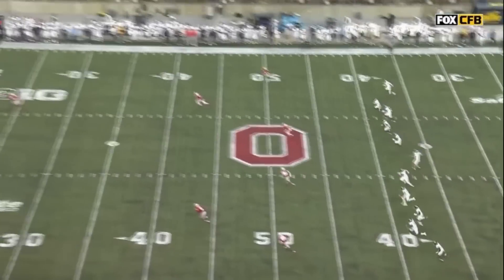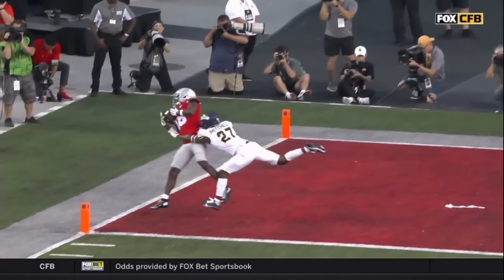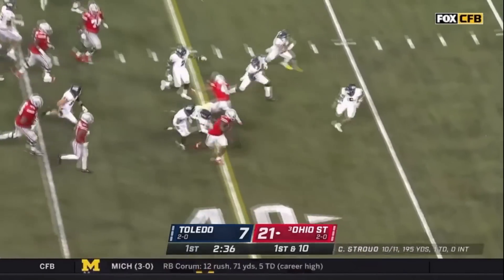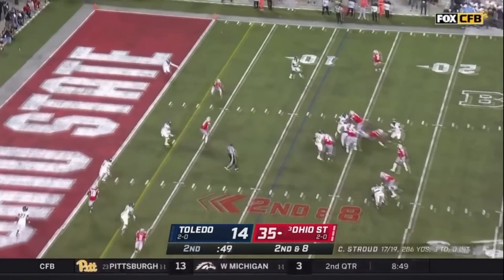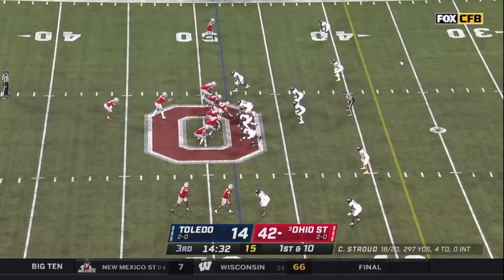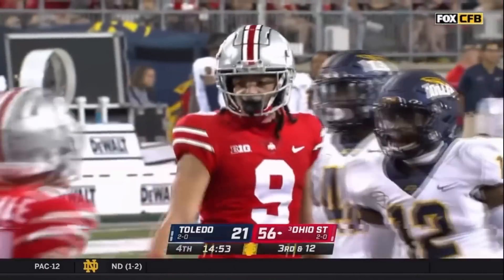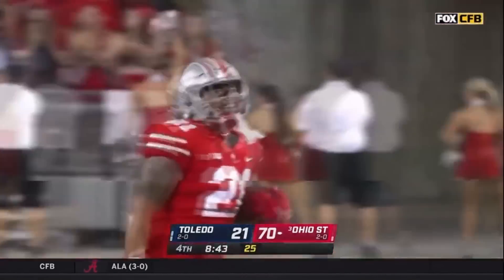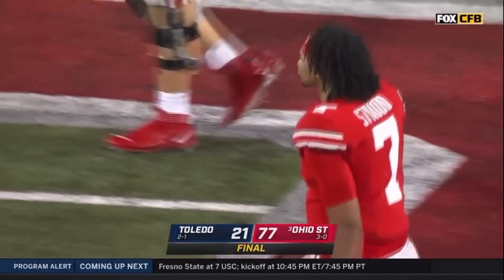Ohio State vs. Toledo 2022 - Paul Keels Highlights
OSU radio call highlights of the Toledo game on 9/17/22